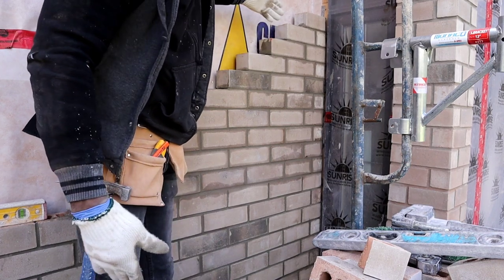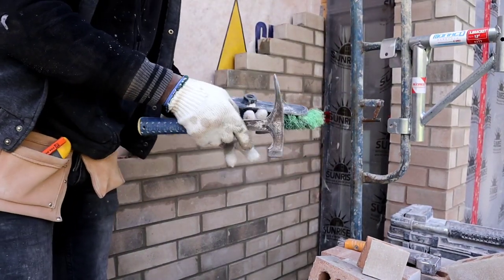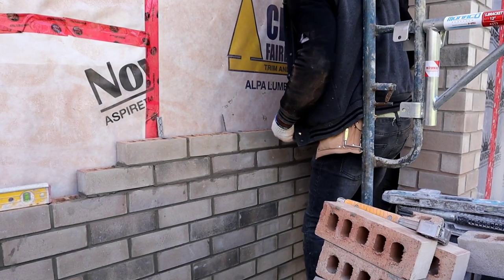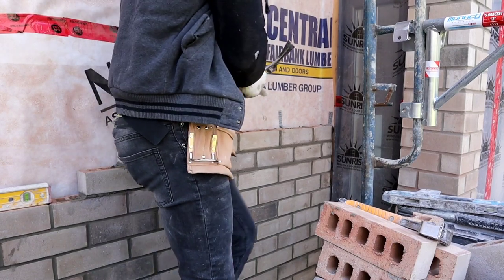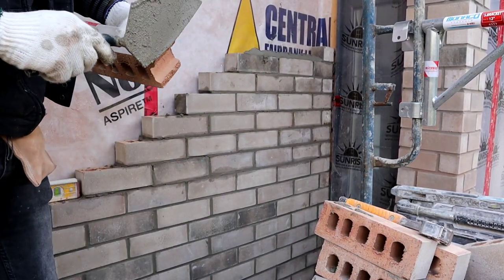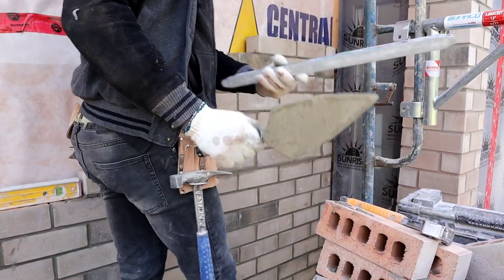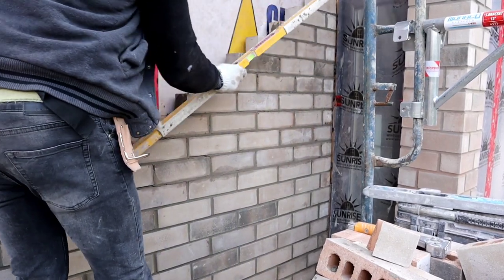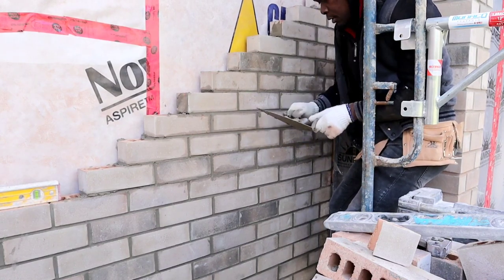bricklaying how to build a brick lead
in this video i will show you how i build a brick lead

bricklaying for beginners
bricklaying techniques
bricklaying tools
bricklaying tips
bricklaying course
bricklaying process
bricklaying jobs
the art of bricklaying
bricklaying salary
youtube bricklaying
how to lay bricks for a wall
bricklaying techniques video
masonry supply toronto
how to lay bricks for steps
how to lay bricks on the ground
how to lay brick fireplace
laying bricks to a line
how to mortar cinder blocks